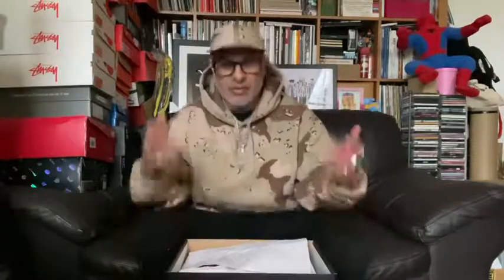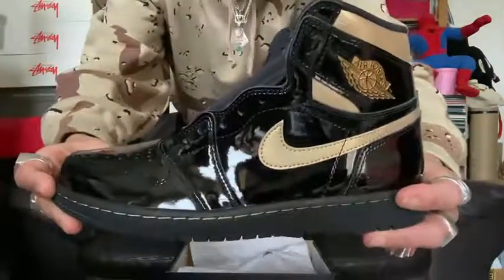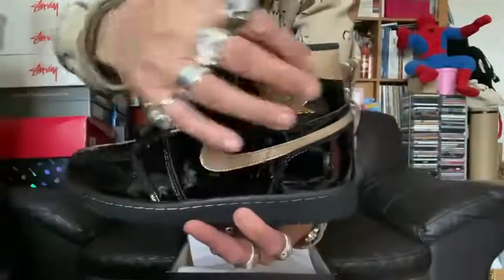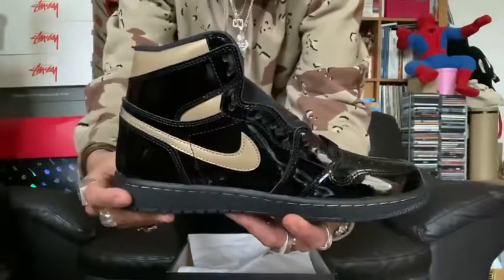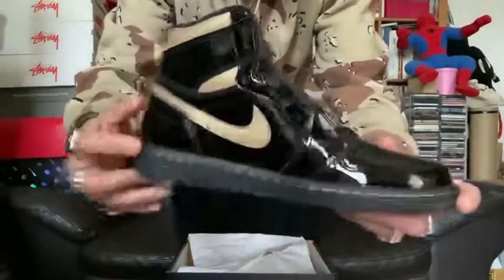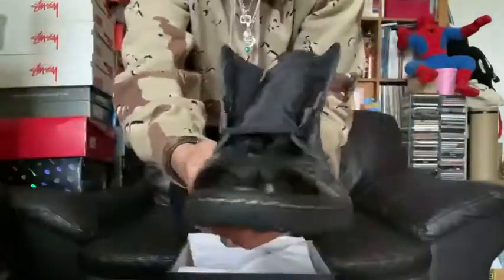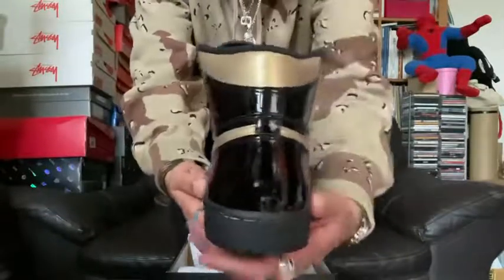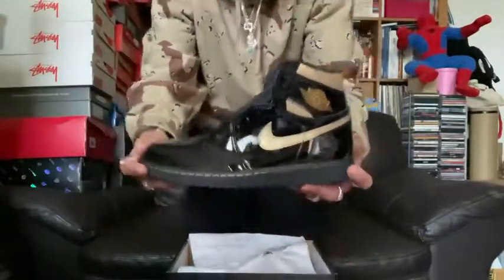Kish Kash unboxing for Black Box - Air Jordan 1 High Retro OG Black / Gold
Here we are with latest 2020 Release unboxed in London by the one and only  Kish Kash